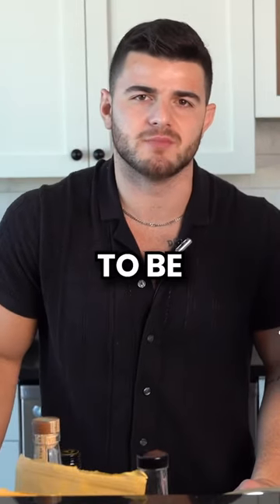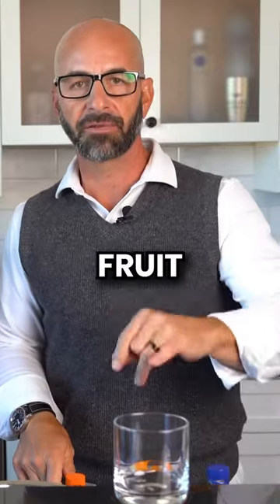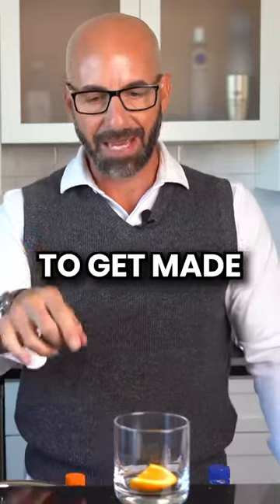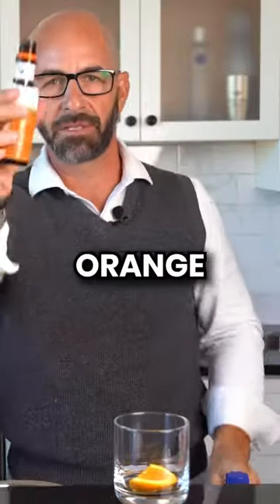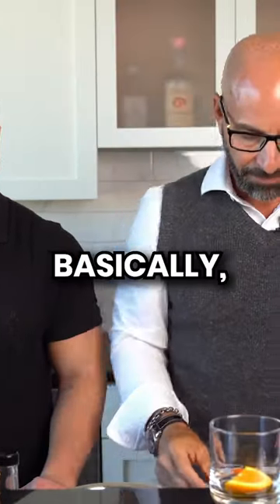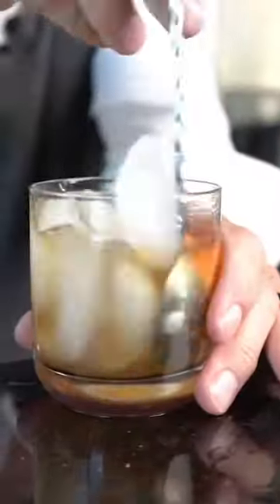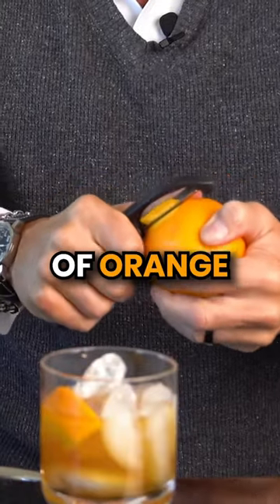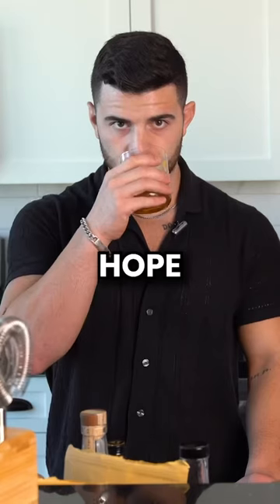How to make a maple syrup old fashioned! 🍁 🥃